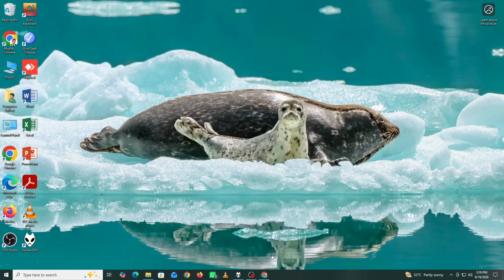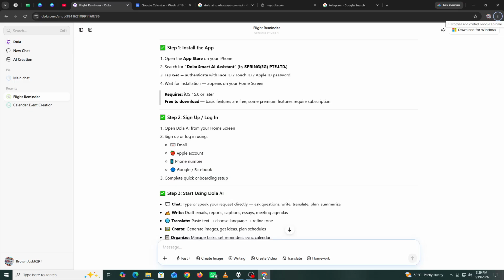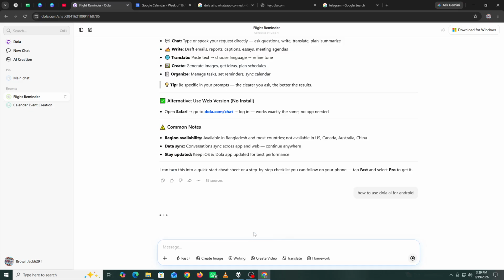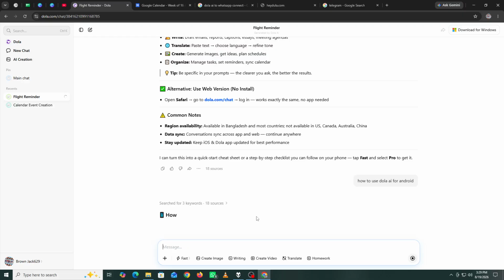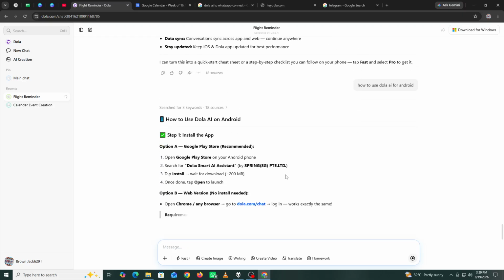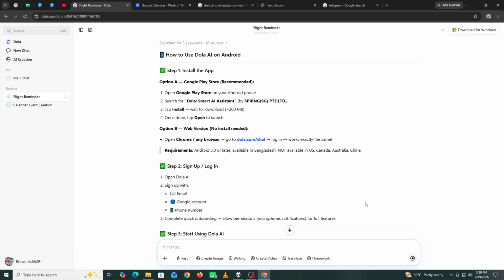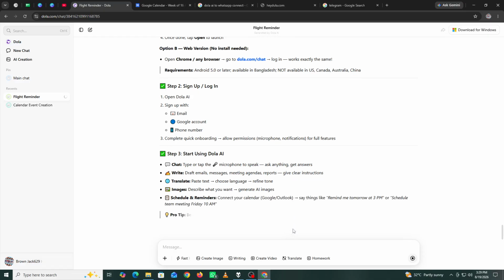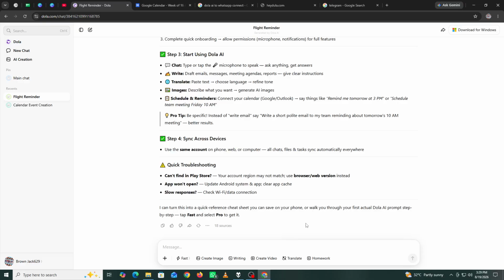How to Use Dola AI on Android Full Guide 2026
Learn how to use Dola AI on Android in this complete 2026 guide. In this video, you’ll learn how to use Dola AI on your Android device to manage your calendar, create events, schedule meetings, set reminders, and organize your daily tasks.

This step-by-step Dola AI tutorial is perfect for Android users who want an easier way to manage their schedules with an AI calendar assistant. Follow along to learn how to use Dola AI effectively and improve your daily productivity.

Watch the full guide to learn how to use Dola AI on Android in 2026.